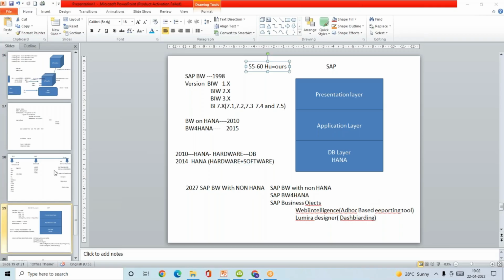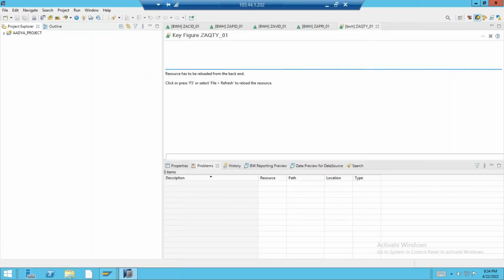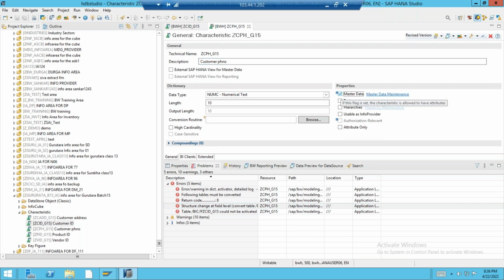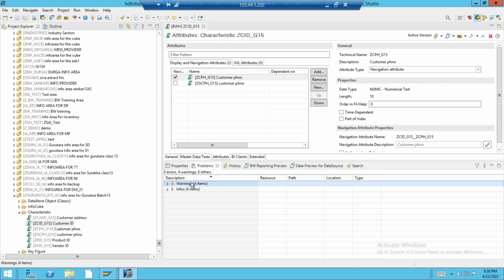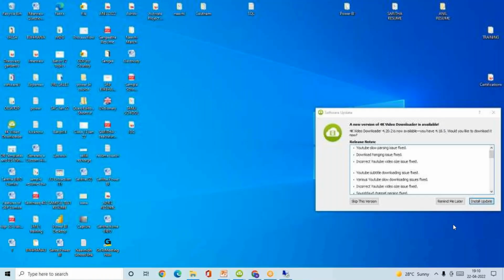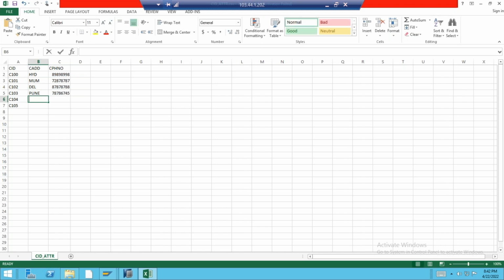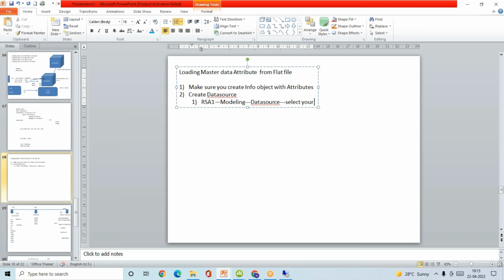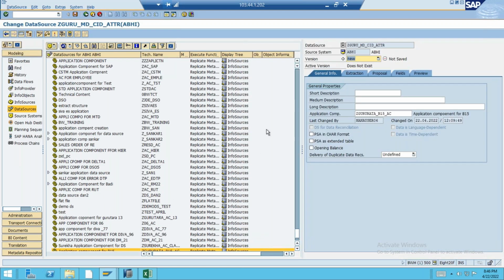SAP BW HANA Training Video 13 for Beginners 2023 WhatsApp: +91 9063180320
SAP BW HANA Training SAP BW on HANA SAP BW/4HANA Training SAP HANA Data Modeling SAP HANA Administration SAP HANA Analytics SAP HANA Performance Optimization
 About SAP BW HANA?

SAP BW (Business Warehouse) is a data warehousing solution that helps organizations to consolidate and analyze data from different sources to support decision making. With the introduction of SAP HANA, the in-memory database technology, the SAP BW system has become faster and more efficient.
SAP BW on HANA training is designed to provide individuals with the skills and knowledge required to design, implement, and maintain SAP BW systems that run on the HANA platform. The training typically covers topics such as:
Introduction to SAP BW on HANA: Understanding the architecture of SAP BW on HANA, the advantages of running SAP BW on HANA, and the key features of the HANA database.
Data Modeling: Learning how to design and develop data models in SAP BW on HANA using InfoObjects, DataStore Objects (DSOs), and InfoCubes.
Data Provisioning: Understanding how to extract data from different source systems using various data transfer methods such as SAP Landscape Transformation (SLT), SAP Data Services, and SAP HANA Smart Data Integration.
Reporting: Learning how to create reports and dashboards using SAP BusinessObjects and the Analysis for Office tool.
Administration: Understanding how to manage the SAP BW system, including system configuration, user management, and performance tuning.
Advanced Topics: Learning advanced topics such as SAP BW and SAP HANA integration, data modeling with SAP HANA views, and using SAP BW on HANA with SAP S/4HANA.
Overall, SAP BW on HANA training can provide individuals with the skills and knowledge required to design, implement, and maintain efficient data warehousing solutions using SAP technologies.